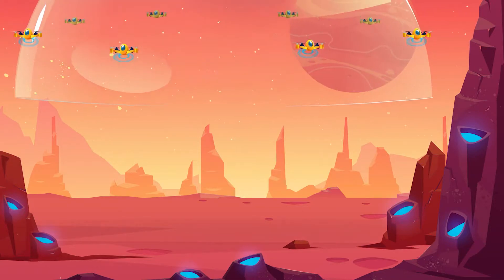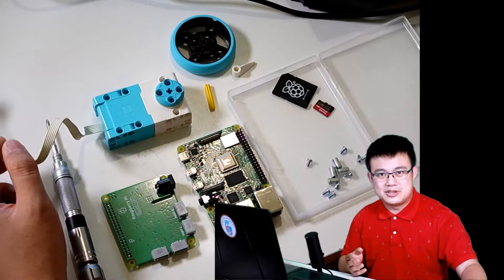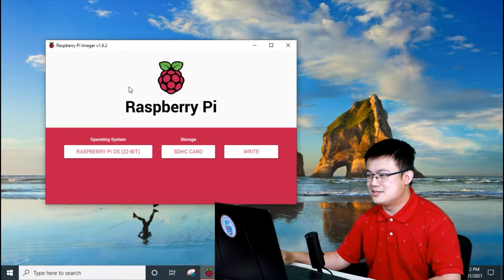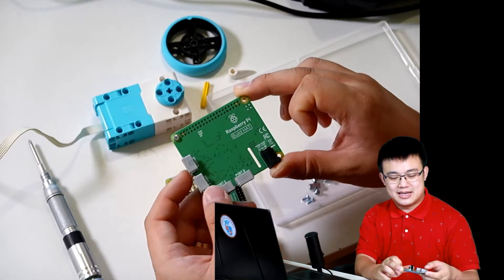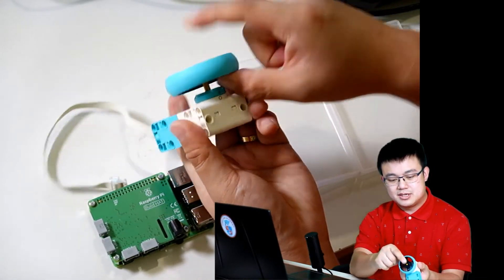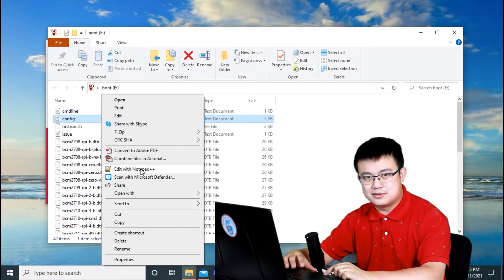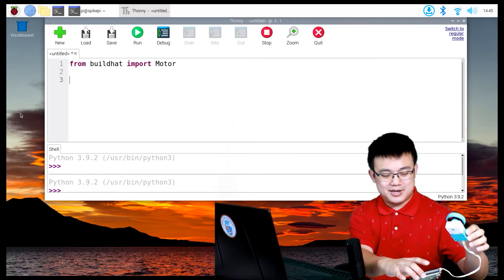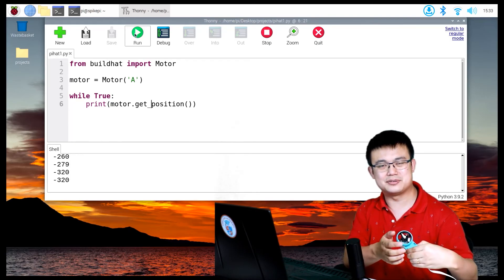Getting Started With Raspberry Pi Build HAT (ft. LEGO SPIKE Prime)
Today we learn how to get started setting up the Raspberry Pi Build HAT with LEGO SPIKE Prime .

Raspberry Pi
Build HAT